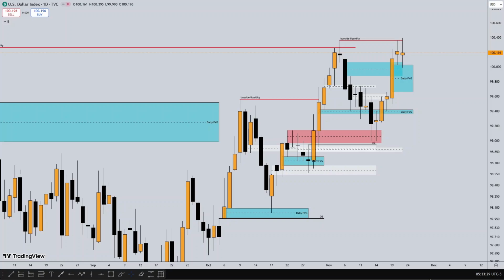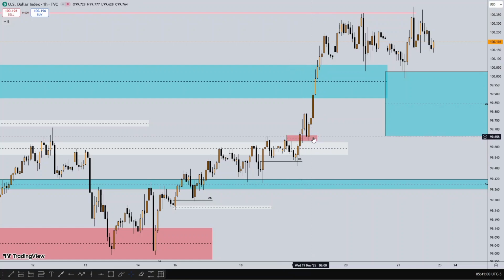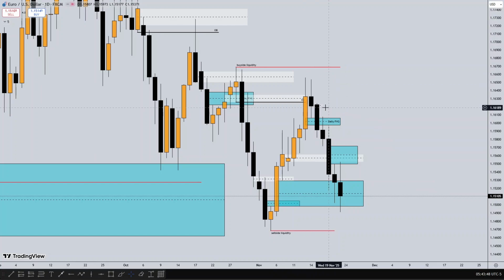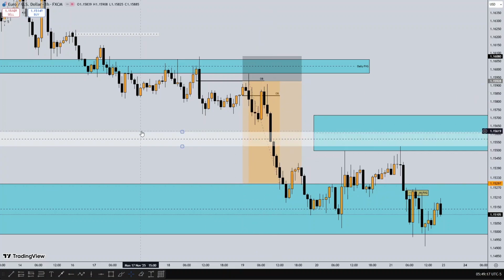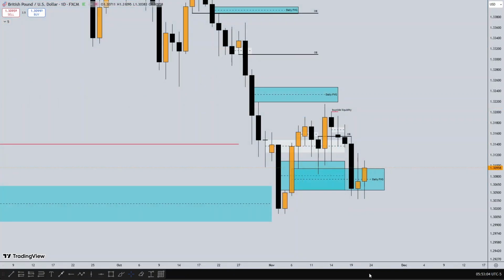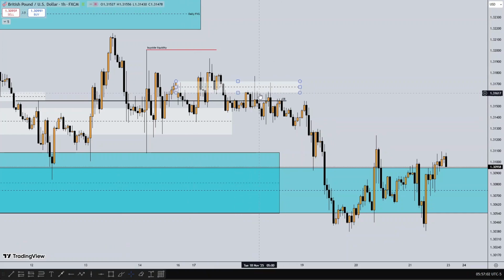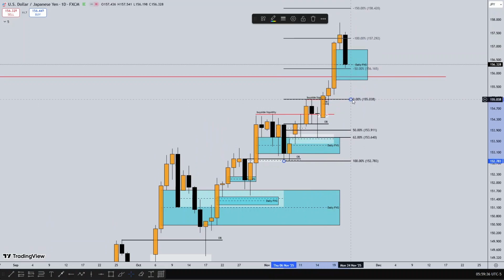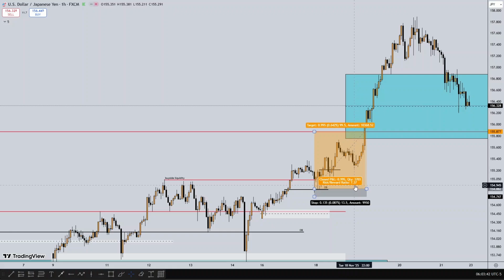Top down analysis trades review November 23, 2025